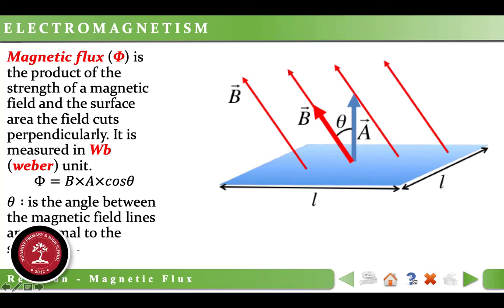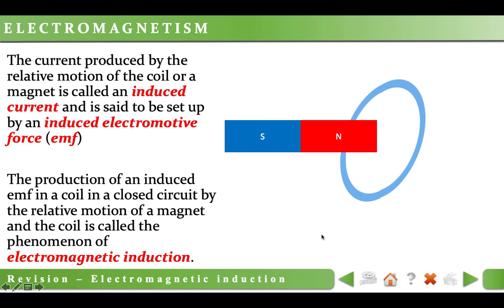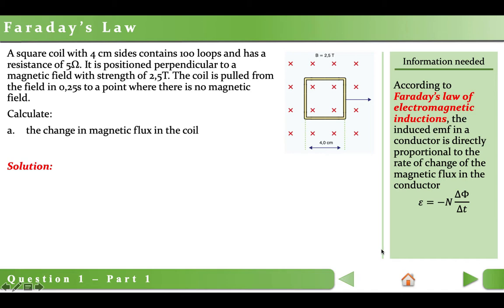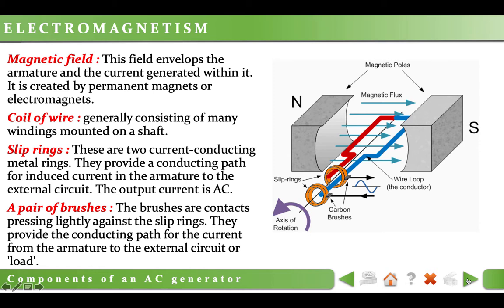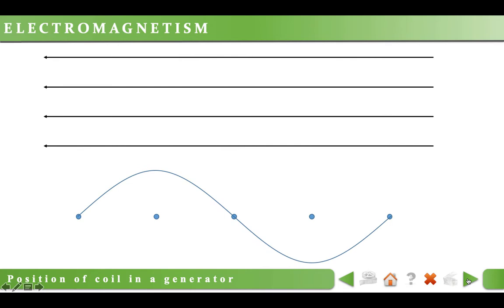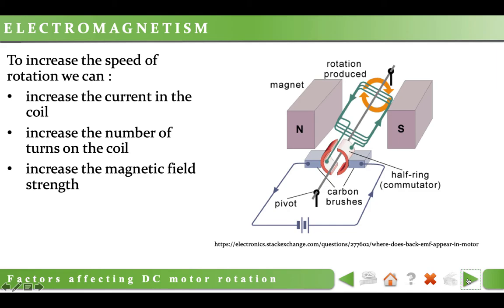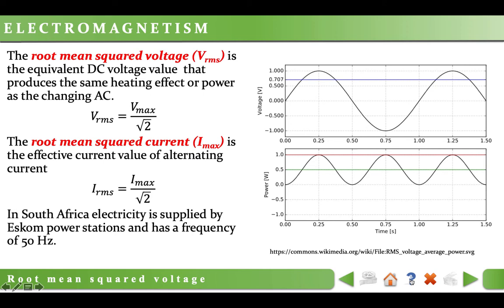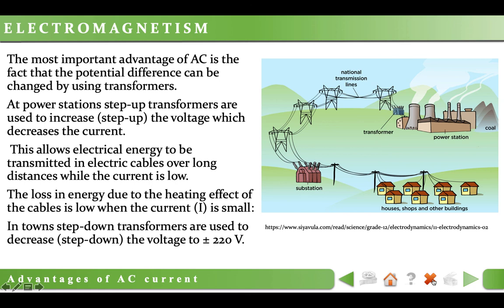Term 2 - Grade 12 - Physics - 01 - Electromagnetism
Electromagnetism

It's prepared according to Grade 12 - Term 2 syllabus (South Africa 2020).